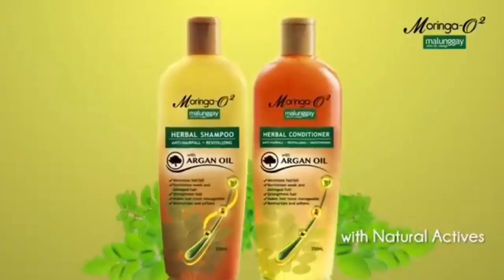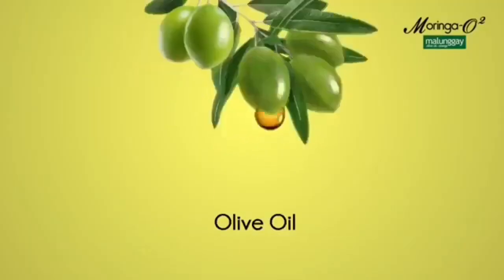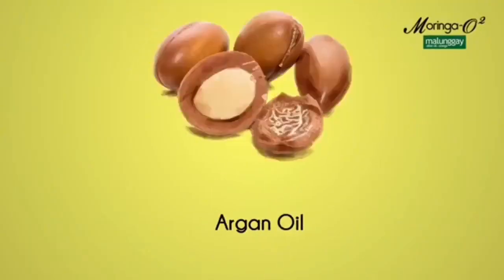Moringga O2 Herbal Shampoo Commercial |Filipino output | Kim✨